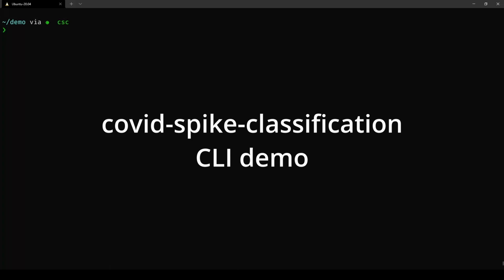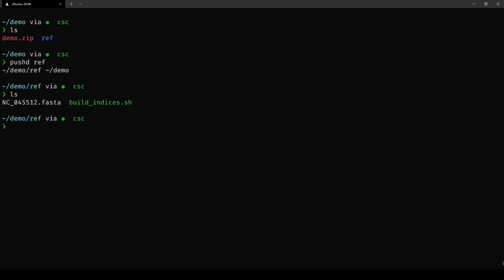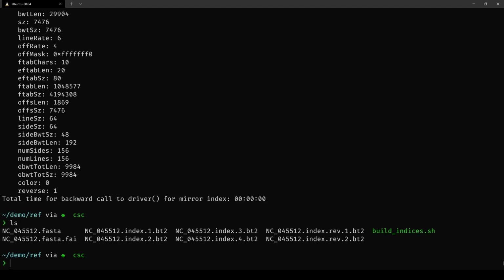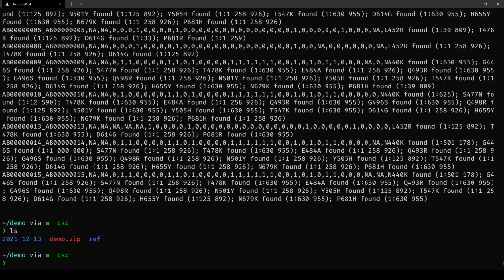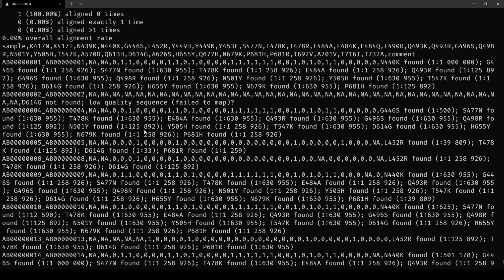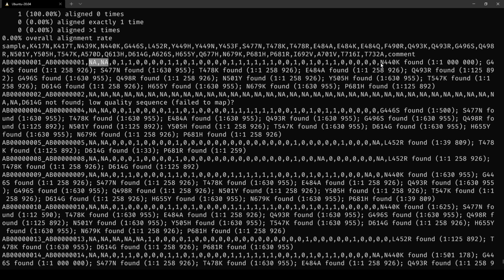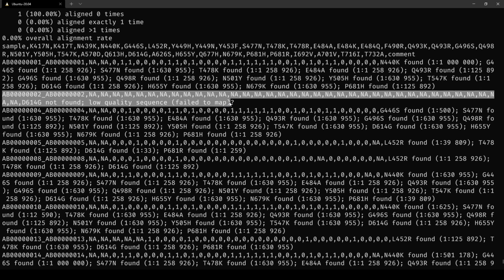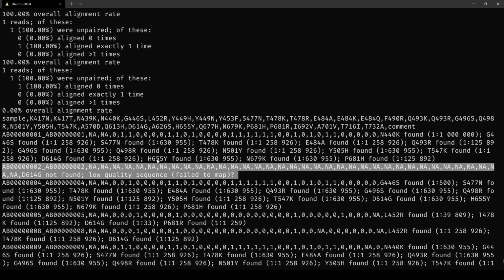covid-spike-classification command line tool demo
This is a demo of running covid-spike-classification installed from bioconda locally to detect mutations indicative of Omicron in a number of Sanger samples.

covid-spike-classification is a script to call interesting SARS-CoV-2 spike protein mutations from Sanger sequencing to support the Danish COVID-19 monitoring efforts.

Using Sanger-sequenced RT-PCR product of the spike protein, this tool should pick up all relevant mutations currently tracked (see covid_spike_classification/core.py for the full list of tracked mutations) and give a table with one row per sample and a yes/no/failed column per tracked mutation.